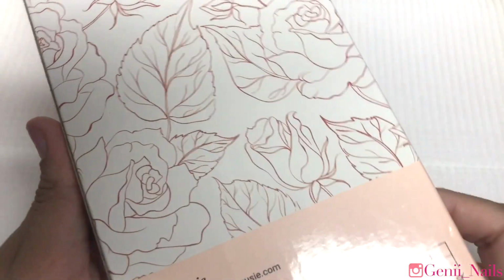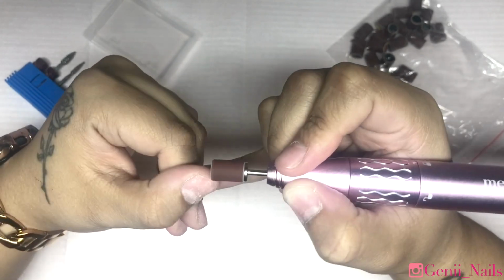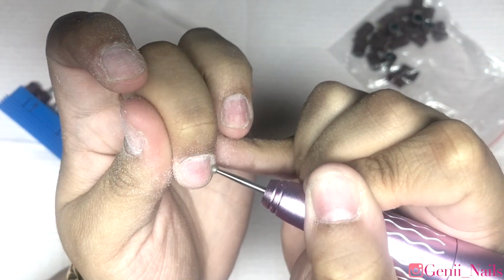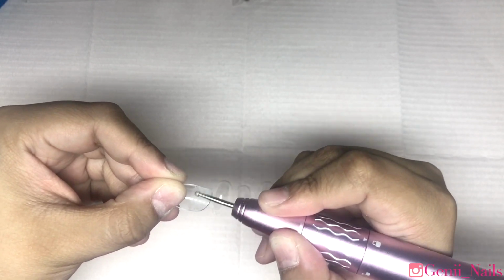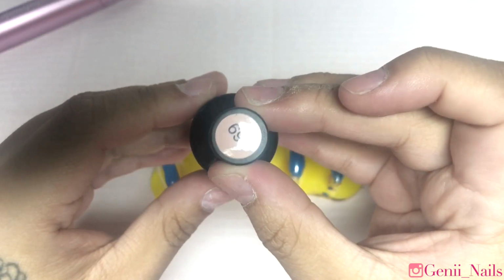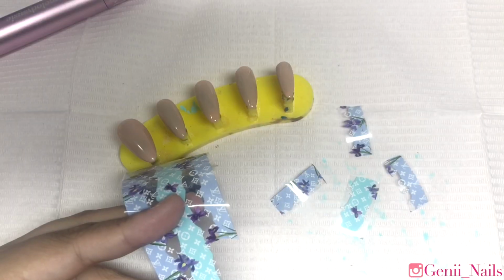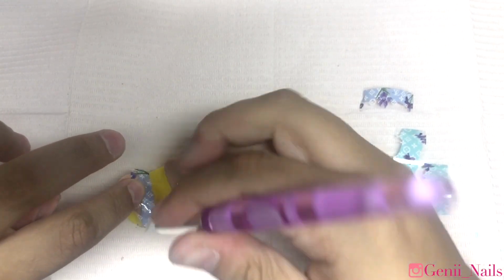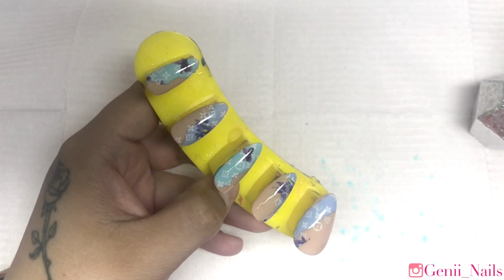New MelodySusie Cordless Nail Drill Review & Unboxing! Trendy LV Designer Nails | Nail Tutorial| DIY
Today we have the NEW Melodysusie Cordless nail Drill! I will be reviewing and unboxing this 28,000 RPM efficient beautiful drill! I hope you all enjoy this video along with the nail tutorial super easy simple almond designer trendy nail set! XOXO

Press On Nails by me:

NEW CUTICLE OILS AVAILABLE ON MY ETSY SHOP 7 amazing scents 💜💜